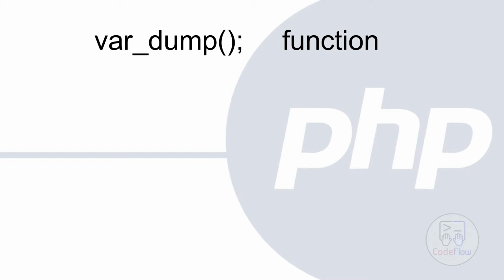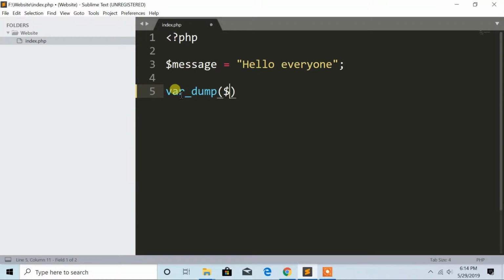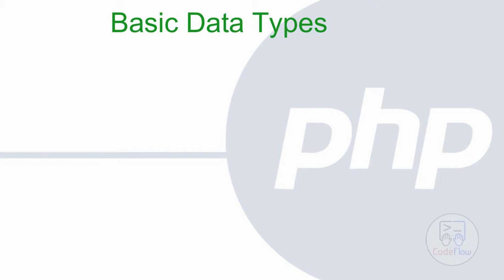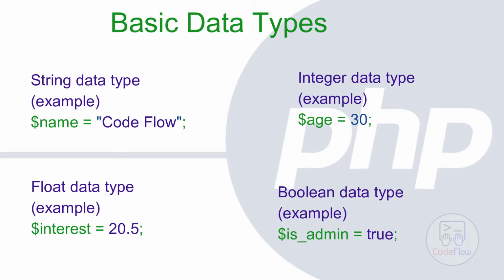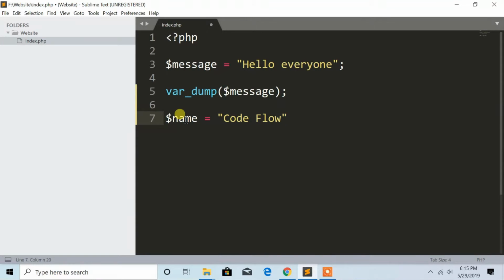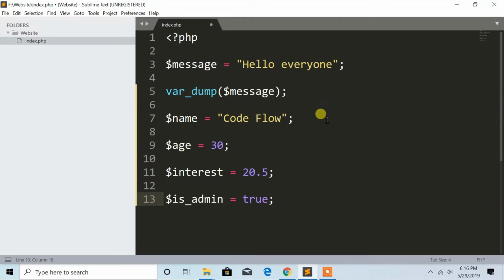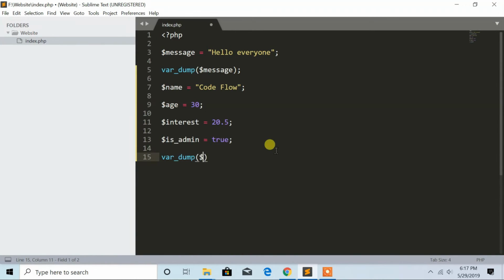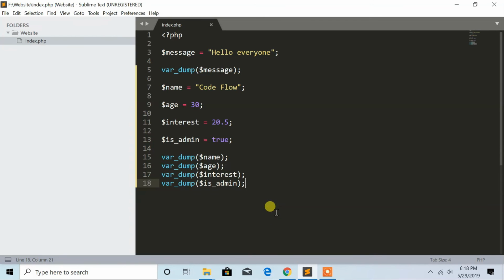Website development using PHP - Beginners to Advanced - 5. Data types in PHP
In this tutorial we will learn how to write data types and their values in PHP.

Learn the PHP programming language in this full course / tutorial. The course is designed for new programmers, and will introduce common programming topics using the PHP language to advance topic.

What you will learn throught the course ?
- Coding in PHP
- HTML
- CSS
- MYSQL
- MVC
- CRUD
- HOSTING
- GOOGLE ADSENSE
- CREATING COMPLETE WEBSITE